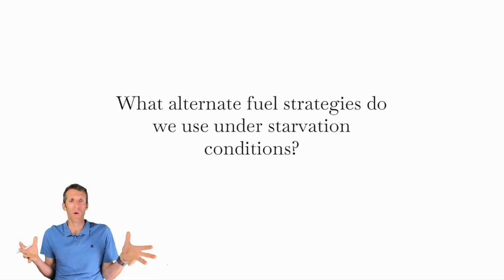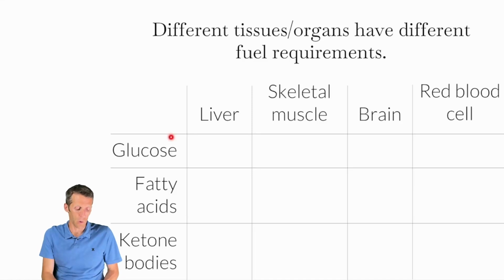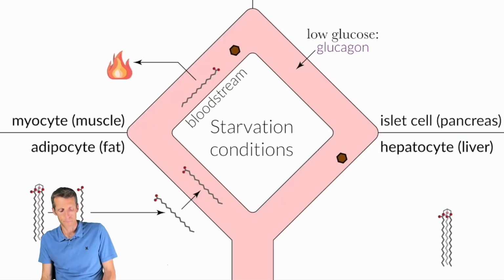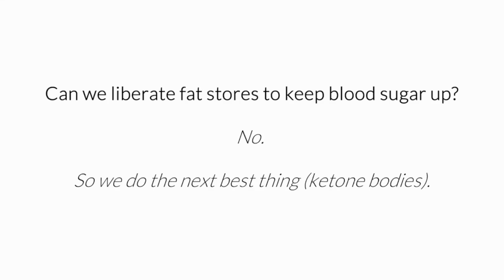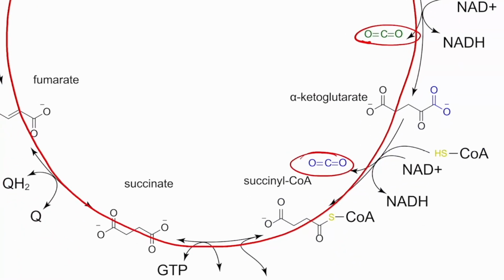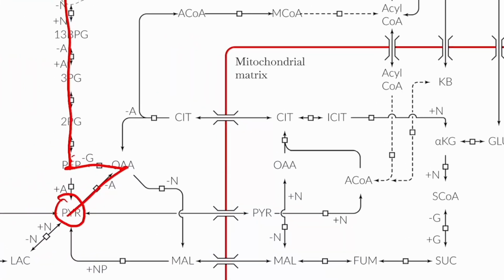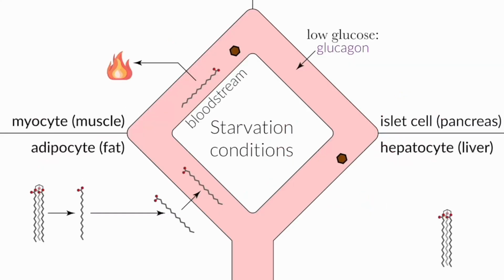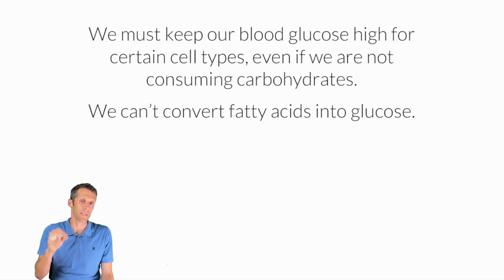Ketone bodies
This video explains ketone body production in response to starvation. It begins by outlining the problem: while fat stores are abundant, they cannot be directly converted into glucose, a fuel required by cells like red blood cells and preferred by the brain. The reason for this is that the carbons from acetyl-CoA, the breakdown product of fat, are lost as CO2 in the citric acid cycle. During starvation, intense gluconeogenesis in the liver depletes key intermediates, stalling the citric acid cycle and causing acetyl-CoA to accumulate. To resolve this, the liver converts the excess acetyl-CoA into ketone bodies, which serve as an alternative, transportable fuel source for the brain and other tissues.